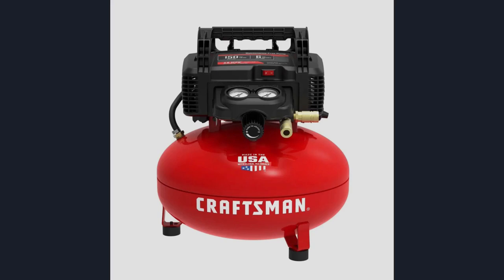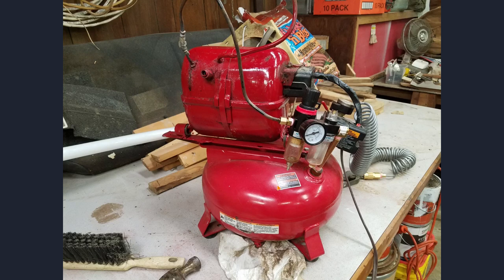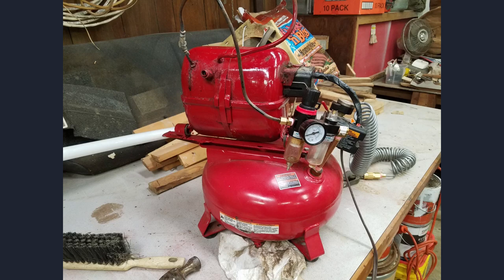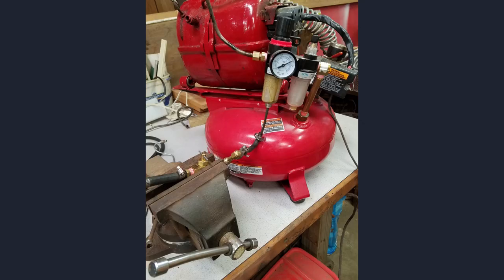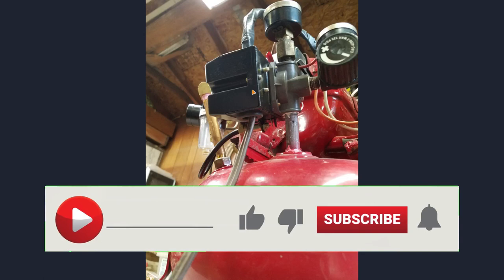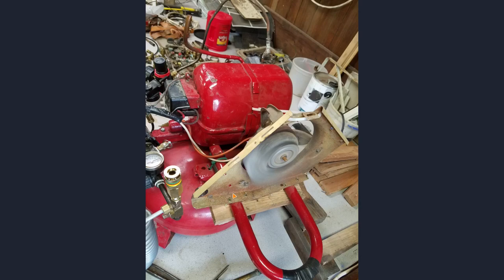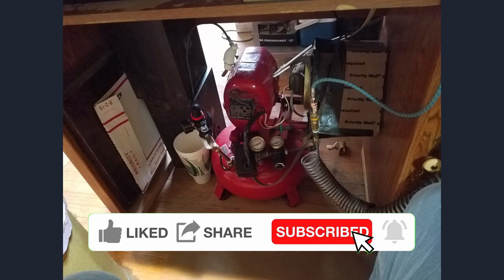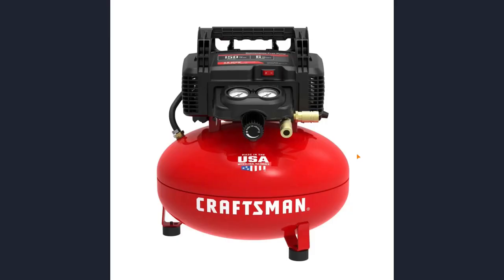Home Made Air Compressor Build.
This video is about my homemade Air Compressor Build that started out as a piece of junk in a dumpster. I dragged it home not know what was wrong with it. The next day I checked it out to find that the motor winding's were burnt up. So it sat in the garage for 3 of so months, then one day I came across this video on making a silent compressor from a fridge compressor. I had 50% of what was needed, so I bought the rest and made this one. I have used it for 6 or so years with no issues. Just wanted to share my creation with you today. Enjoy the pictures.

 As Always!

Software used in making this video:
Kdenlive, Audacity, Gimp, EndeavourOS, SpectrWm, LeftWm and others
I also use 2 of my old Cell phones to record now days, and I use
Droidcam-OBS for my Android phones. I stopped using crappy webcams...

There will be mistakes, saying things 2 times, camera at the wrong angle's
and the audio maybe good or bad. I might even nod off to sleep... :P
You may and will hear and or see my pets in the videos. If that bothers you, Sorry!
This is real life... :-)

If this is not your kind of video, please move on and find something you like better.
Were just here to have Fun learning how to make videos as a old fart!
I would like to see you do better with your own video! LOL

Music from YouTube:
Some Music is from:Pixabay

The Milano Chase - The Whole Other

Stars Align - The 126ers
Morning Mandolin - Chris Haugen
Spy vs Spy - DJ Williams

videos and music. All contents are released under the Pixabay License, which
makes them safe to use without asking for permission or giving credit to the
artist - even for commercial purposes.